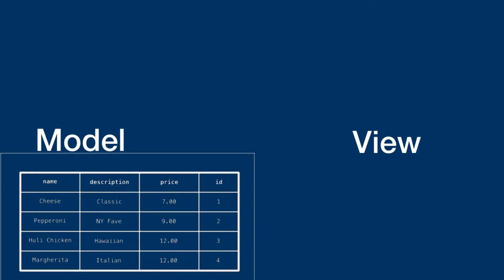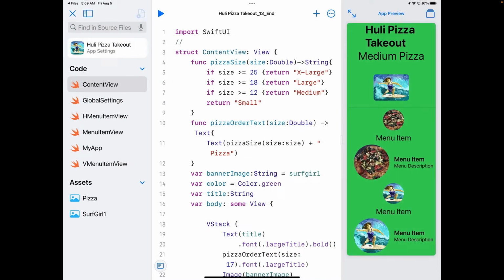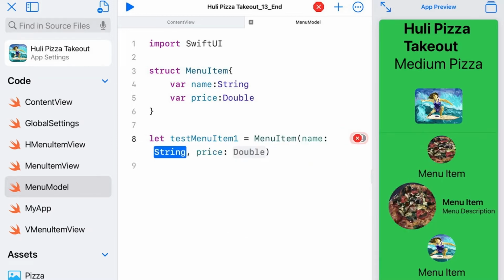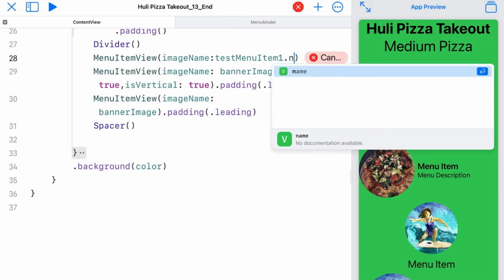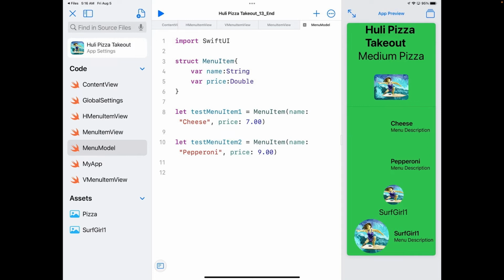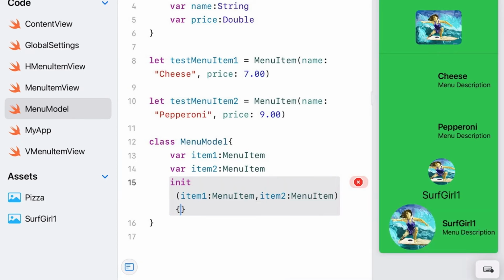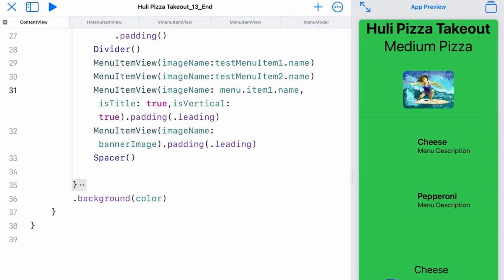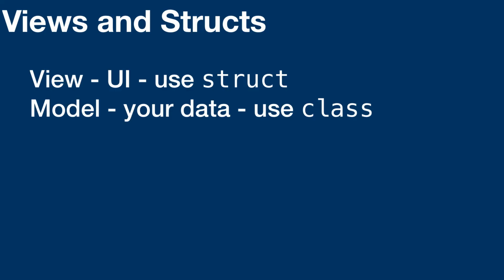Make Swift Playgrounds Apps: Models and Views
Learn the difference between a model and a view and when you use a class or a struct to make either. We'll build a simple model and let it populate the views we've previously made.

(repost due to error)